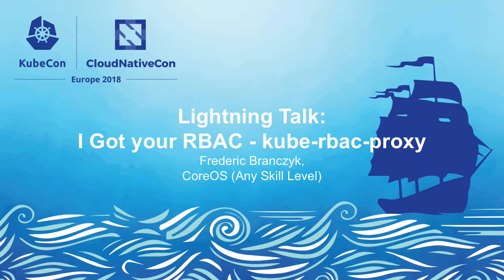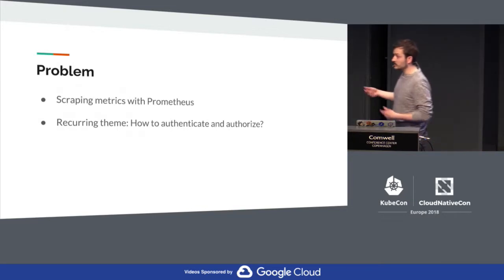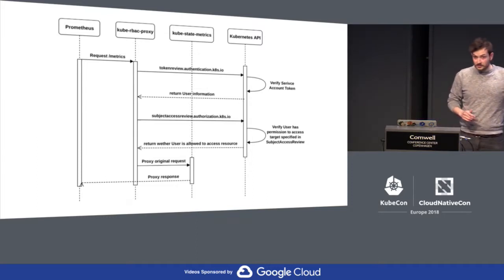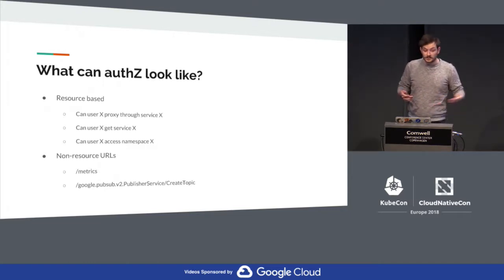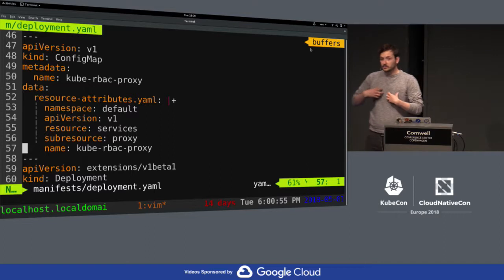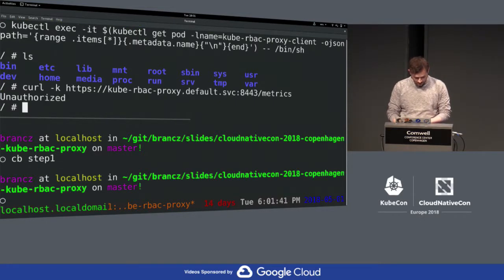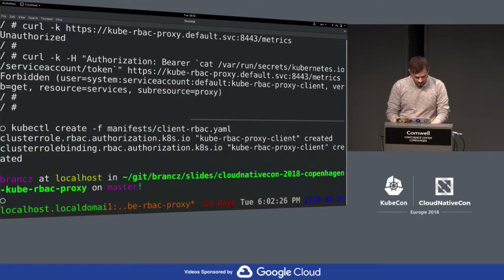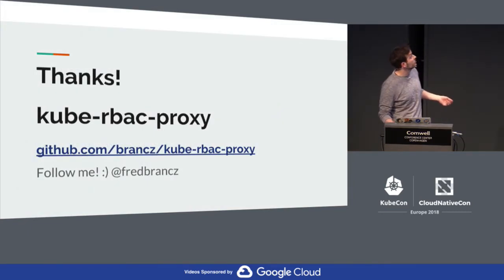Lightning Talk: I Got your RBAC - kube-rbac-proxy - Frederic Branczyk, CoreOS (Any Skill Level)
Kubernetes RBAC is great for authorizing requests to the Kubernetes API, and is a vital component for a secure Kubernetes cluster. Wouldn't it be great to use RBAC to authorize requests to your applications as well? In this lighting talk, Frederic will showcase kube-rbac-proxy, the tool he developed just for this use case. While operating his own Kubernetes cluster, the need came about to protect applications that don't have native authentication and authorization means to utilize the methods available by Kubernetes.

About Frederic
Frederic is an engineer at CoreOS contributing to Prometheus and Kubernetes to build state of the art modern infrastructure and monitoring tools. He discovered his interest in monitoring tools and distributed systems in his previous jobs, where he used machine learning to detect anomalies indicating intrusion attempts. He also worked on projects involving secrets management for distributed applications to build sane and stable infrastructure.